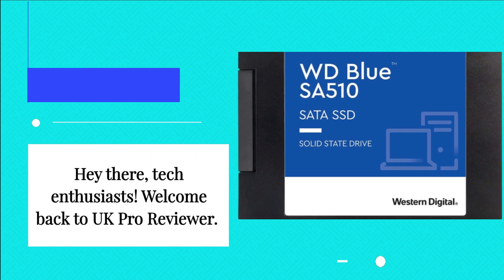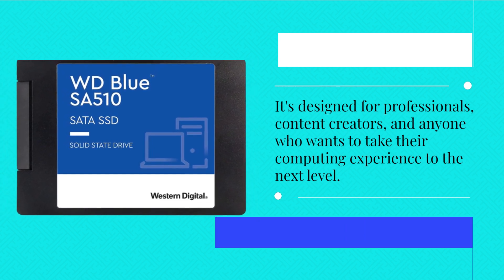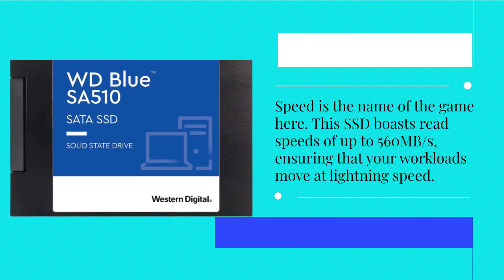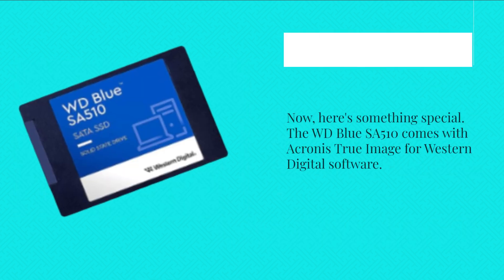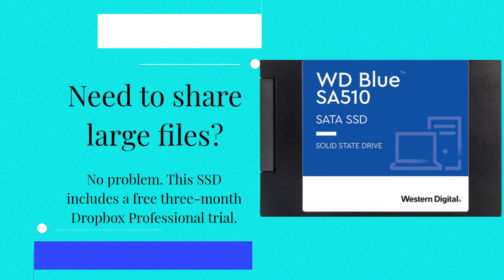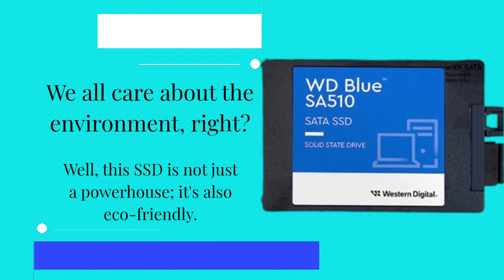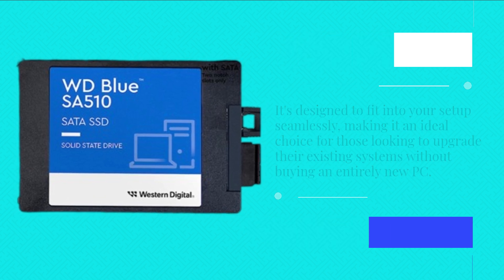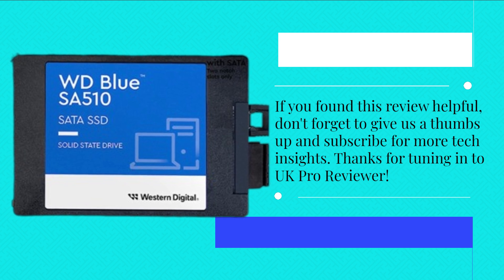Western Digital 1TB WD Blue SA510 SATA Internal Solid State Drive Review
Amazon Product Name : Western Digital 1TB WD Blue SA510 SATA Internal Solid State Drive

In this video, we're delving into the world of lightning-fast storage with the Western Digital 1TB WD Blue SA510 SATA Internal Solid State Drive. Join us as we explore the remarkable speed, reliability, and capacity of this SSD, designed to elevate your computer's performance and storage capabilities. Whether you're a gamer, content creator, or simply looking to upgrade your PC or laptop, this review will showcase why the Western Digital WD Blue SA510 is a top choice.